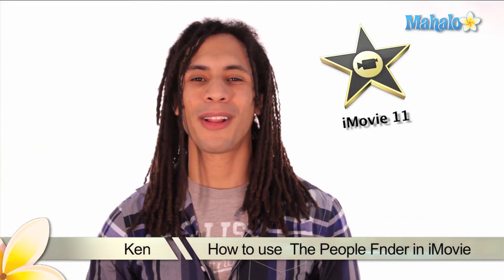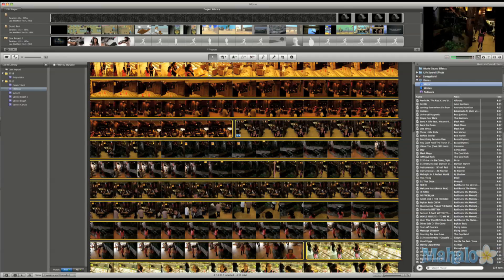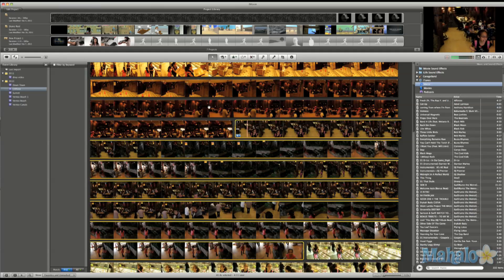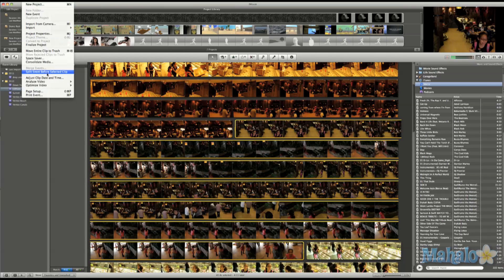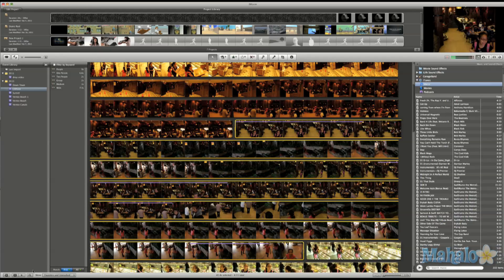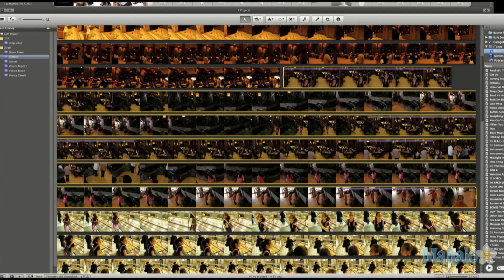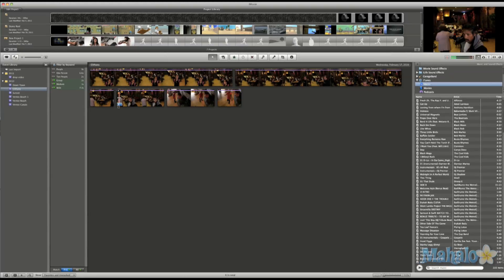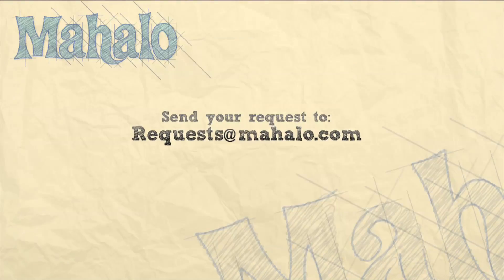Learn iMovie - How to Use the People Finder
During this lesson Mahalo's iMovie expert, Ken O'Brien, shows you how to use the people finder in iMovie. The people finder helps you organize your clips to make searching for shots with people in them as easy as possible.